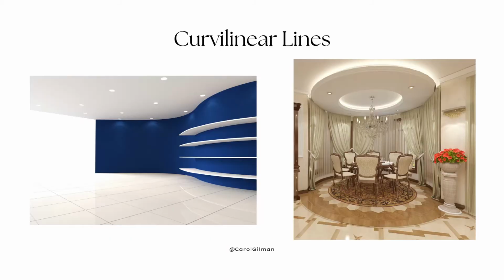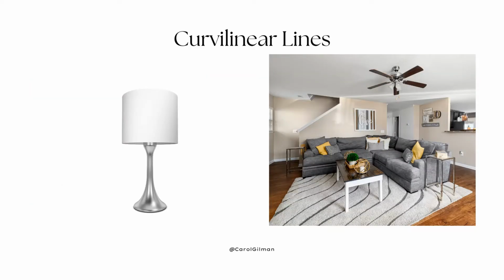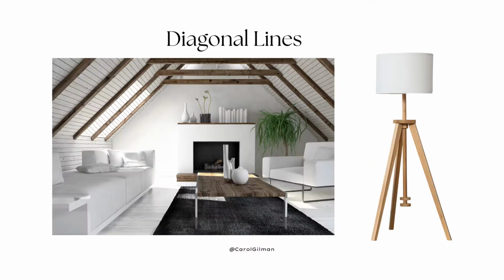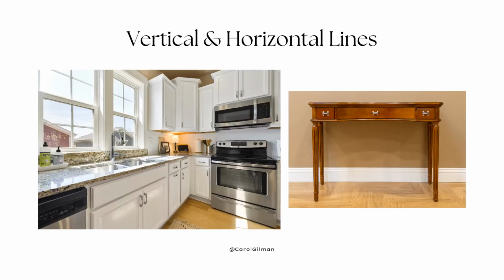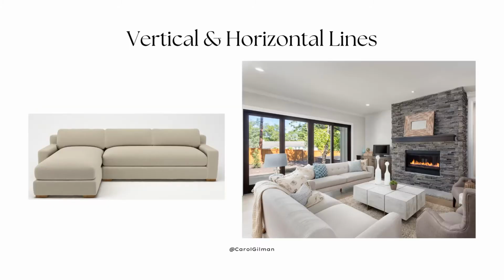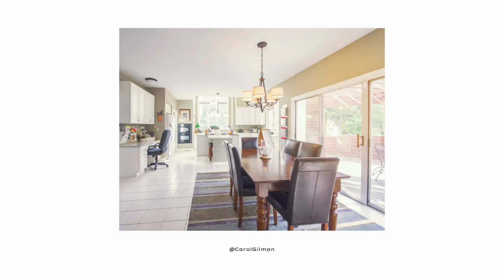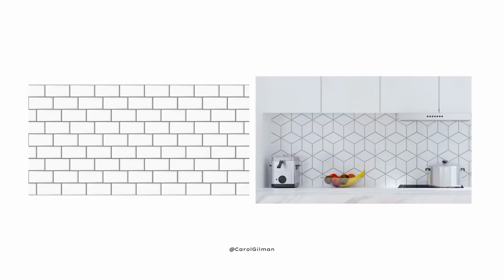Elements of Design - Interior Design Element of Line - Home Interior Design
Join me as we explore the interior design element of line and how to create movement and variety in our homes.  The elements of design are tools and interior design fundamentals to help us in the interior design of our home, and line is one of the elements that creates movement.  In this video I share how different directions of line create different looks and feels, how line can be subtle or prominent, and how we can use it to accentuate or tone down certain features in a room.  Depending on the look and feel that we want in our homes, we can use line to support our design style.  We use line in a variety of ways including helping us to decide the direction to install tile, to tone down the verticalness of a tall ceiling by installing horizontal wainscotting, or to even accentuate the dynamic movement of diagonal ceiling wood beams by staining them in a contrasting color.  Line is a way of leading our eyes in a certain direction.  Just think about stripes, a repetition of lines, painted on a wall, depending on if they are placed vertically or horizontally, the lines will lead us in a certain direction and even give us different feeling.  Join me at the end of this video to participate in a simple interior design exercise for you to discover the lines in your home.

I'd love to hear how you use line in your home.  Please share your thoughts and design ideas in the comments.

Key Moments in Video:
0:00 Intro.
0:14 What are the design elements for interior design
0:43 What Does Line Do in Interior Design
1:06 Types of Line - What Feelings Do Horizontal Lines Have
2:06 What Feelings Do Vertical Lines Have
2:27 What is the Look and Feel of Diagonal Lines
2:45 How Do Curvilinear Lines Look and Feel
3:08 How is Curvilinear Line Used in Home Interior Design
6:26 How to Tone Down Tall Ceilings or Accentuate Diagonal Wood Beams
8:30 Outlines and Contours of Line
10:14 How to Use Line in Our Homes
12:29 Interior Design Exercise - Interior Design Element of Line